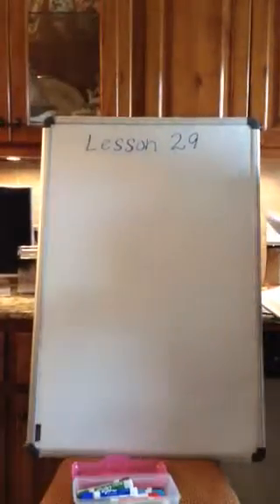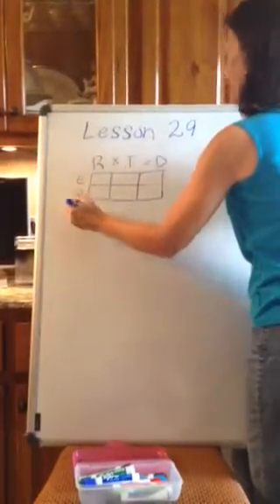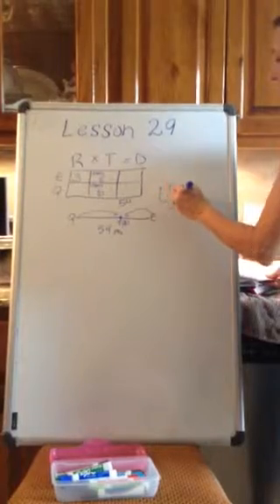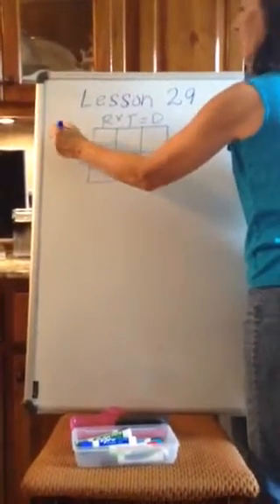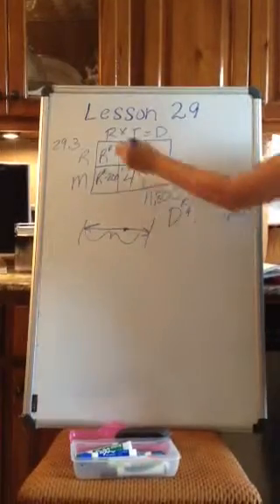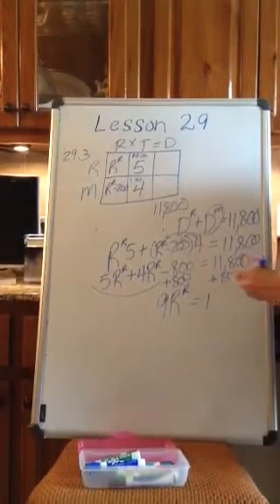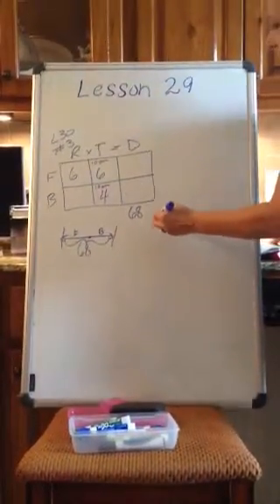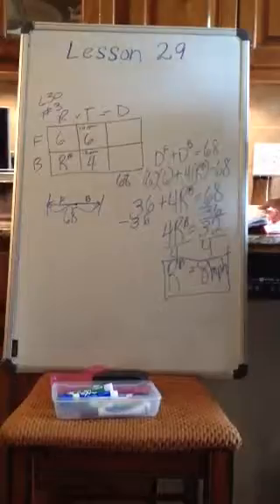Algebra 2 Lesson 29